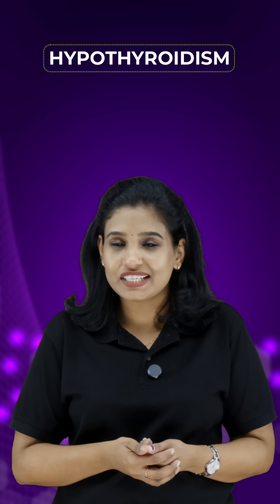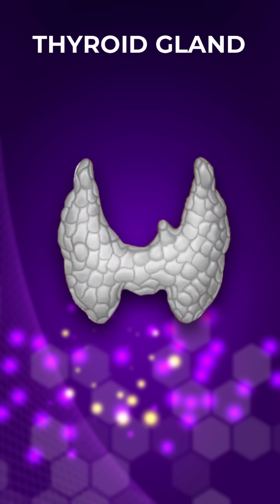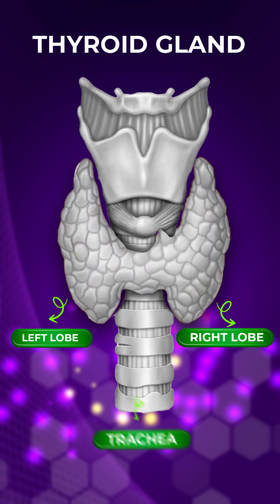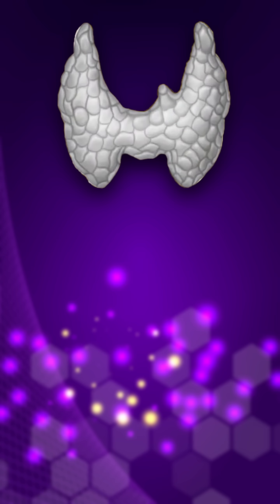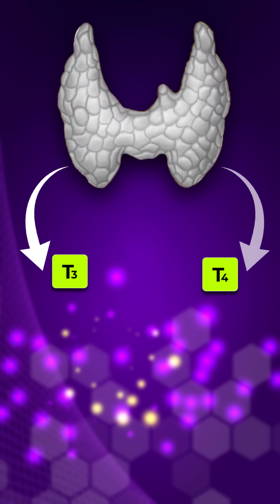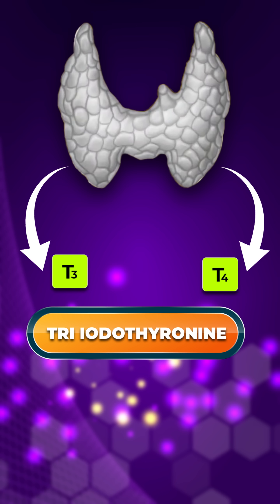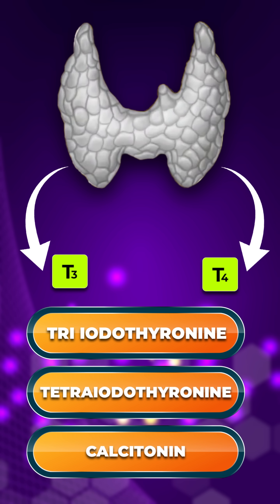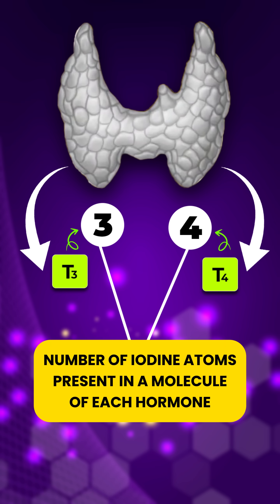CBSE 11 Biology Chemical Coordination & integration | Thyroid Gland, Hyperthyroidism, Hypothyroidism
Dive deep into the fascinating world of chemical coordination and integration in our CBSE 11 Biology series! This video focuses on the thyroid gland, exploring the critical roles it plays in our body. Learn about the difference between hyperthyroidism and hypothyroidism—two conditions that can significantly impact health. We break down complex concepts into easy-to-understand segments. Don’t miss out on this essential topic; click to watch now!

➡️ Class: CBSE Class 12
➡️ Subject: Biology
➡️ Chapter: Chemical Coordination & integration
➡️ Topic: Thyroid Gland
➡️ Title: CBSE 11 Biology Chemical Coordination & integration | Thyroid Gland - Hyperthyroidism,Hypothyroidism
➡️ Question: What is the difference between hypothyroidism and hyperthyroidism Class 11?